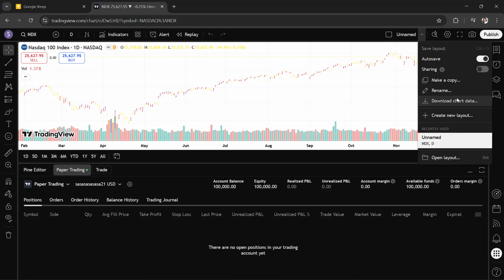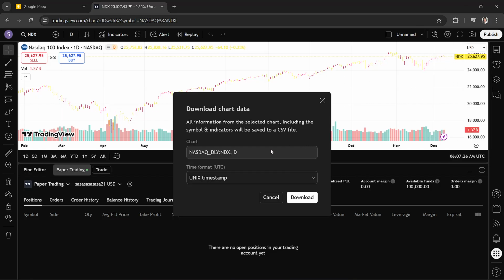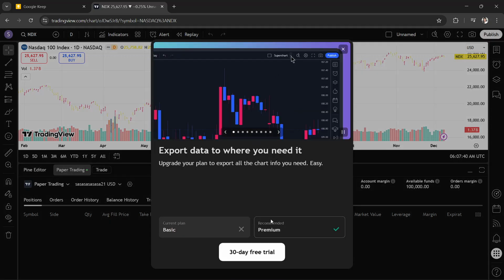How to Export Chart Data in TradingView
In this video, I'll show you how to download tradingview chart data. The method is very simple and clearly described in the video. By following all the steps in the video, you'll be able to easily learn how to download tradingview chart data.